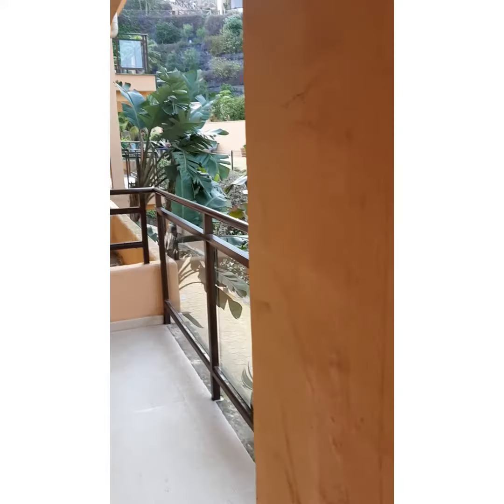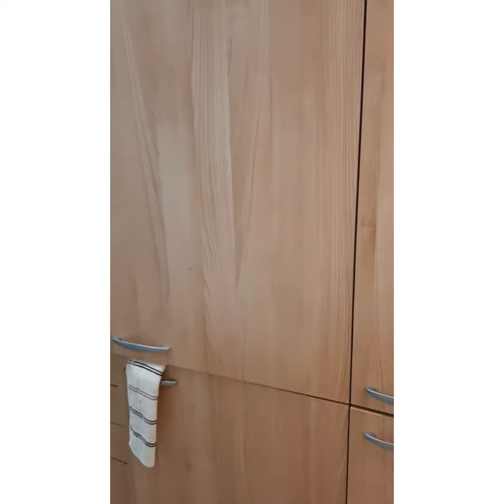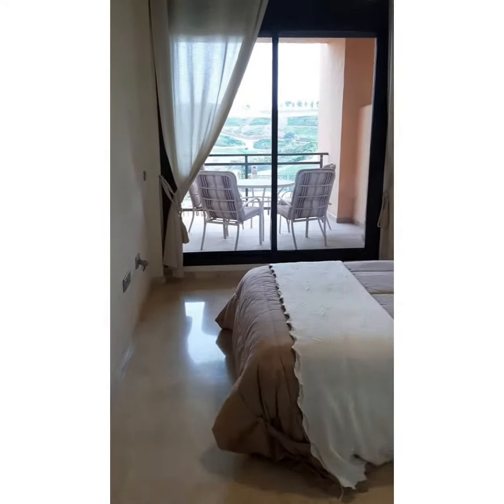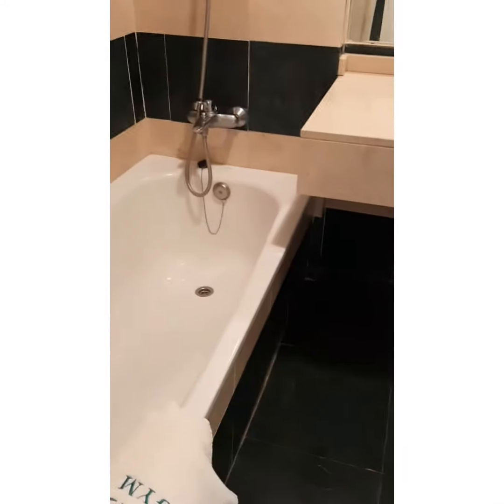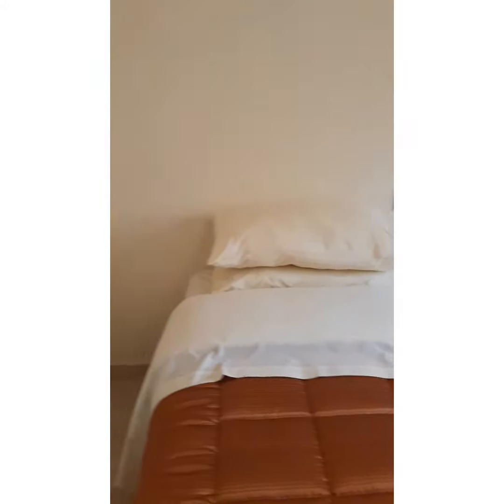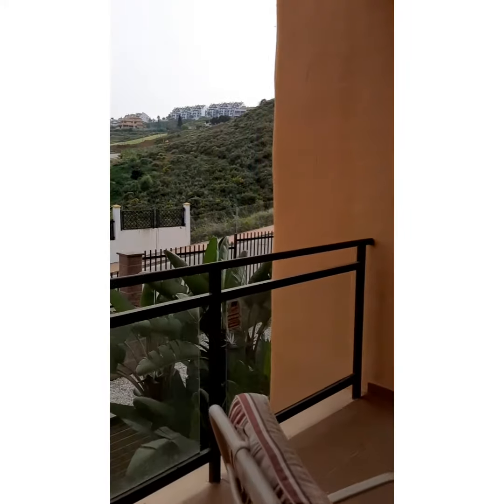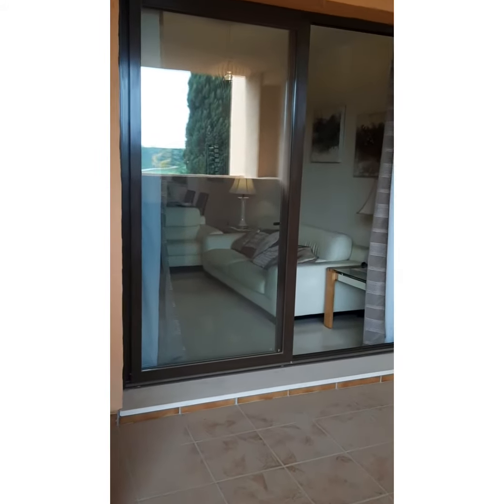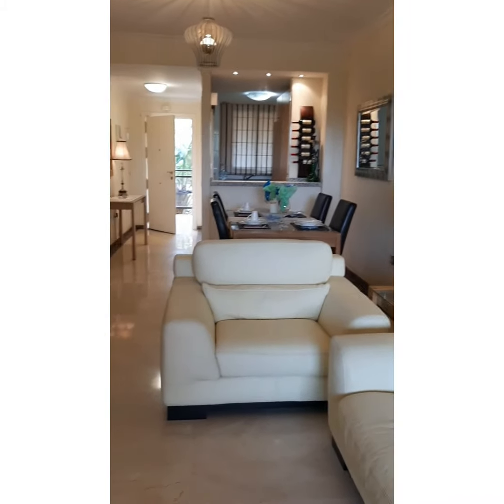Calanova Sea Golf, 2br apt for sale, panoramic view of the Golf Course.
REDUCED TO SELL AND OPEN TO SERIOUS OFFERS

Fabulous 2 bedroom , 2 bathroom apartment in Sea Golf Calanova with uninterupted views of the Golf Course and you can even see down to the sea on the Coast.    This is the best  apartment  for sale at present in the complex.  Itis in excellent condition as has only been seldom used   by the Owners.  Enter the apartment into the  hall, and on the left hand side you have a fully fitted  American Kitchen, which looks out to the sitting/dining room with sigging/dining and out to the really nice terrace with it's views of the  Golf.   To the right of the entrance hall, you have a sliding door which leads to  two double  bedrooms and two bathrooms, master bedroom ensuite.  The master bedroom also leads out to the terrace.

The apartment has marble floors, and it being sold fully furnished.

The apartment also has underground parking & store rorom.

You will find beautiful landscaped gardens in the complex and several swimming pools.

It is also within walking distance of the Club House of Calanova Golf which is renowned for it's restaurant with breathtaking views over the Coast.

Only 5 mins drive down to La Cala de Mijas with it's long sandy beach and plenty of shops and restaurants.  You can also access Riviera del Sol and Calahonda from Calanova and easy access to the toll road all without having to go down to La Cala de Mijas.

This apartment is ideal either to live in all year round, use as a holiday home or as an investment for long or short term rentals.